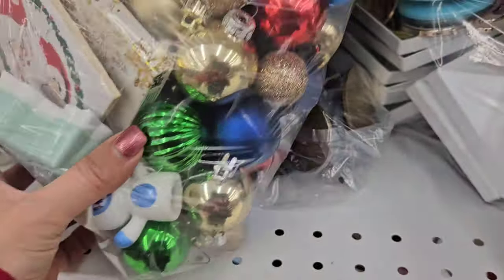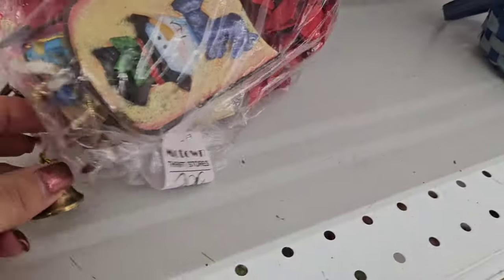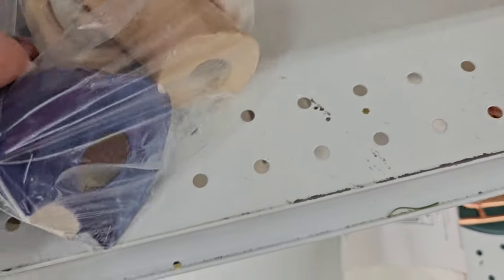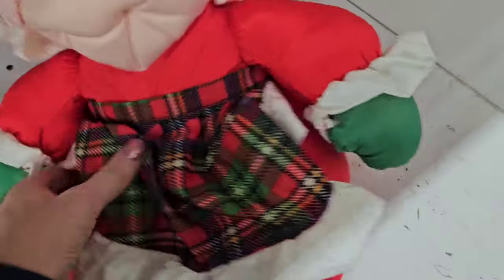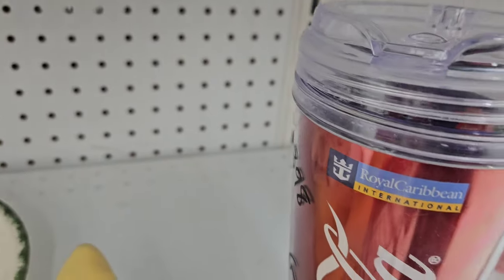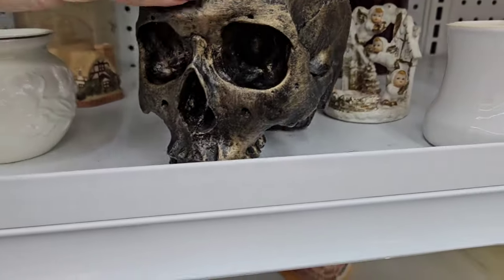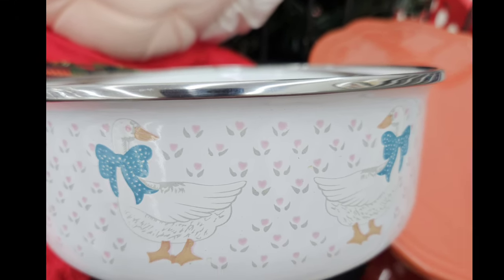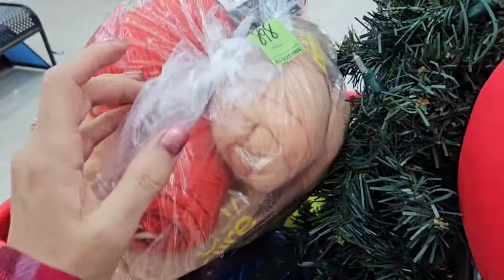Thift With Me ~ After Christmas at the Motown Thrift Store ~ I Filled The Cart!! ~ Reseller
My 2nd channel, Start With Coffee Adventures: @startwithcoffeeadventures

Become a BUYER on Whatnot, Get $10 on your 1st purchase & I get $10

I will make a referral fee after your 1st sale.

What to sell on Facebook Marketplace?
How much can you make reselling?
What to resell
How to resell things online